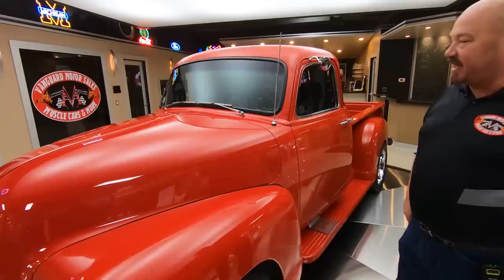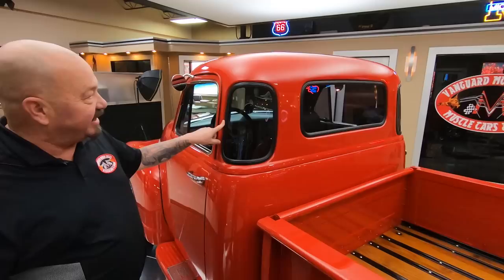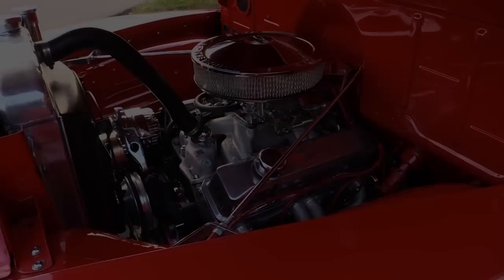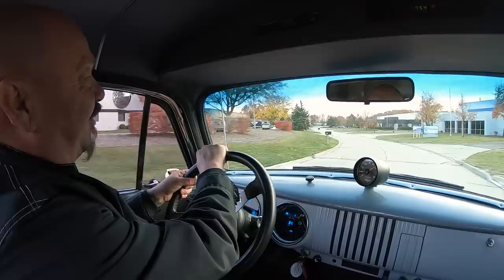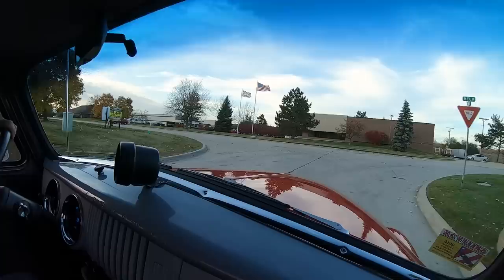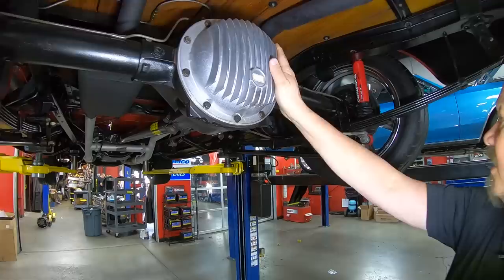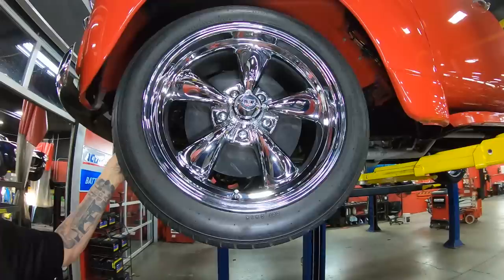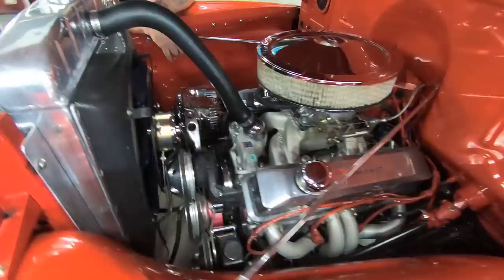1954 Chevrolet Pickup For Sale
1954 Chevrolet 3100 5 Window Pickup
VIN: KS112912

Check out this gorgeous 1954 Chevrolet 3100 5-Window Pickup! This customized Chevy has undergone a complete Frame-Off Restoration with a very high attention to detail that's seen throughout! The glossy Red Paint finish, Black and Gray Interior, Oak Wood Bed, 18'' Chrome Wheels, Single-Piece Windshield, and Polished Components all around are sure to turn heads wherever you go! Under the hood sits a GM 350ci V8 Engine with Edelbrock RPM Performer Cylinder Heads, a Edelbrock RPM Air Gap Manifold, and a Edelbrock 4-Barrel Carburetor sitting on top! Power is put to the pavement through a THM 700R4 4-Speed Automatic Transmission and a 10 Bolt Rear End with 4.10 Gears and Posi! This '54 drives amazing and you can cruise around town with ease thanks to the equipped Power Brakes (front disc) and Power Steering!

The interior of this '54 3100 is beautiful and it's in terrific condition! Take a look inside to see this Chevy sporting Bucket Seating with Lap Belts, Black and Gray Upholstery throughout, Gray Carpeting, Tilt Steering Column, Grant 3-Point Steering Wheel, Dakota Digital Gauges, AutoGauge Tachometer, Aftermarket Audio System, Fire Extinguisher, along with a Lokar Floor Shifter! The underside of this pickup looks amazing like the rest of the truck! Take a look underneath to see the nice condition of the Frame, Floors, Bed Floor, Running Boards, Brakes all around, Rear End, Traction Bars, Driveshaft, 700R4 Transmission, Engine Oil Pan, Power Steering Components, Independent Front Suspension, Leaf Spring Rear Suspension, Ceramic Coated Shorty Exhaust Headers, along with the Dual Exhaust System that's fitted with an H-Pipe and Flowmaster Mufflers!

This 1954 Chevrolet 3100 5-Window Pickup is an amazing ride that's ready for your local cruise night or car show. Any collector or enthusiast would love to own this Chevy and it won't last long.

to see over 100 HD photos and our in-depth video for this 1954 Chevrolet 3100 5 Window Pickup and over 200 other classics!

Mechanics:
GM 350ci V8 Engine
Engine # 3970010
- Hydraulic Roller Camshaft
- Aftermarket HEI Distributor
- Edelbrock RPM Air Gap
- Billet V - Groove Pulleys
- Thermostat Controlled Electric Fan
- Griffon Aluminum Radiator
- Engine Casting Date: L128
Edelbrock RPM Performer Cylinder Heads
- ARP Head Bolts
- 3/8 Screw-In Rocker Studs
- Comp Cams Roller Tip Steel Rockers (1.52 Ratio)

-600 cfm
-Electric choke

THM 700R4 4-Speed Automatic Transmission
Transmission # 3663549
- Casting Clock: 1989
- Suffix: PTP5110DW1115
- Vin: CK7149415

10 Bolt Rear End
- Gear Ratio: 4.10
- Posi

REV Chrome Torque Thrust Style Wheels

Power Brakes

Power Steering

Dual Exhaust
- Ceramic Coated Shorty Block Hugger Headers
- Flowmaster Mufflers

Body:
- Paint is Gorgeous
- Chrome looks Incredible
- Wood Bed looks Amazing
- Tailgate Drops Nicely

Interior:
- Door Panels are Clean
- Custom Gauges
- Bucket Seats
- Lokar Shifter
- Tilt Steering Column
- Steering Wheel in Excellent Condition
- Upholstery is Clean
- Carpet in Good Condition
- Dash looks Phenomenal

Underneath:
- Stock Gas Tank
- Frame Painted Nicely
- Exhaust is in Great Shape
- Wood Looks Great
- Cab Corners in Great Shape
- Rockers in Great Condition